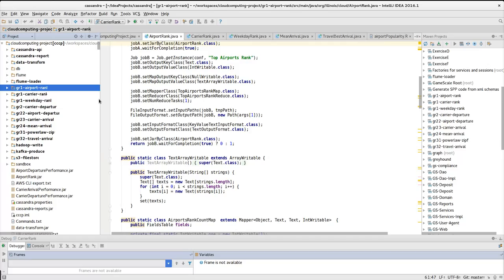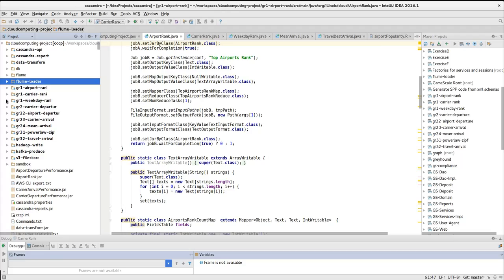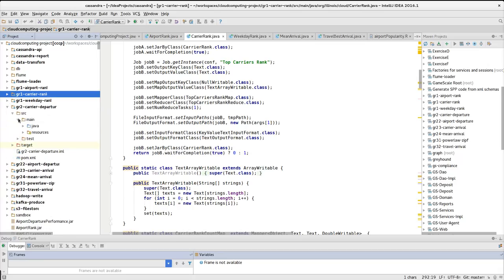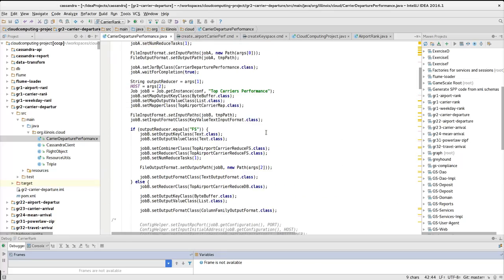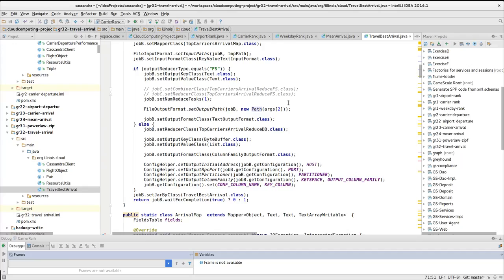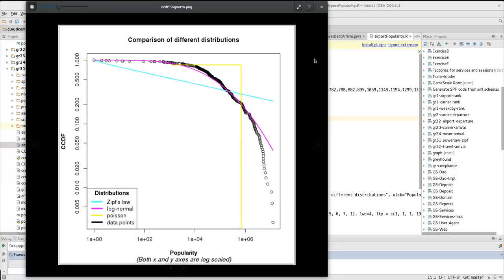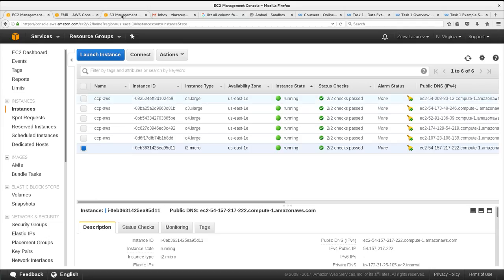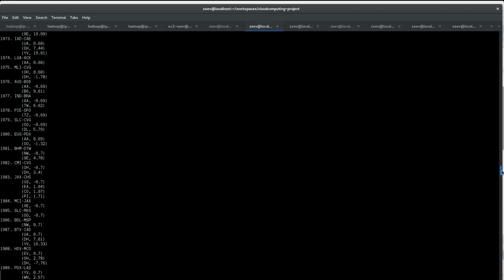Cloud Computing Project - Airlines Performance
This video gives a short overview on implementation of Cloud Computing project conducted by University of Illinois at Urbana-Champaign